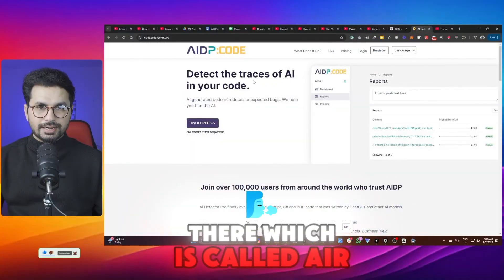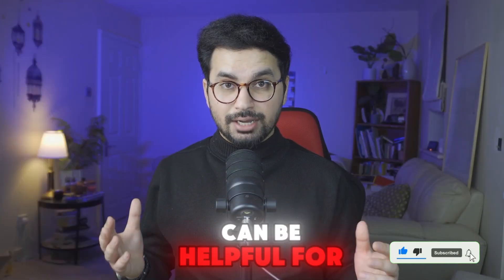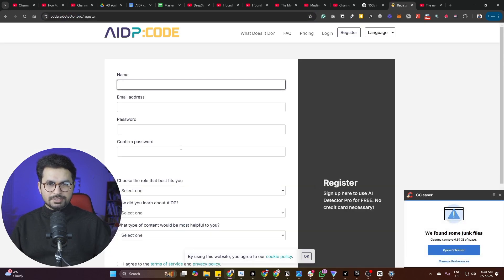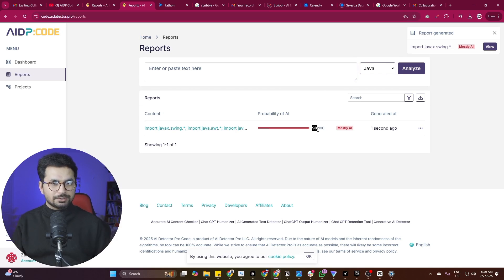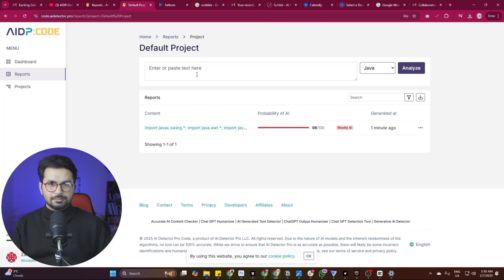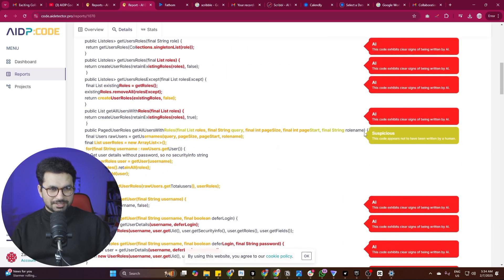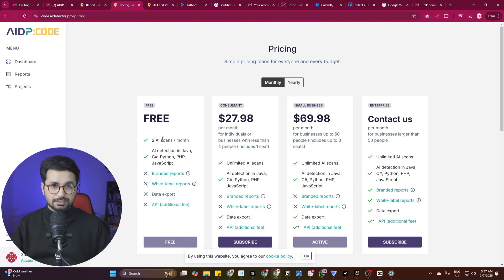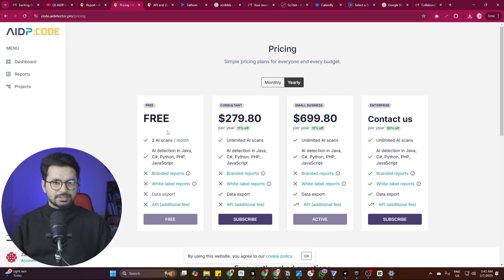This AI Code Detection Tool Will BLOW Your Mind! For Cursor AI Code Editor, Windsurf and Bolt.new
This AI Code Detection Tool Will BLOW Your Mind! If you're using Cursor AI Code Editor, Windsurf, or Bolt.new, this tool is a game-changer! Learn how to detect AI-generated code in languages like Python, Java, C#, JS, and PHP with precision. Perfect for developers, software engineers, and AI coding enthusiasts looking to ensure code quality and avoid common AI-generated bugs. Whether you're into full-stack development or just curious about AI code detection, this tool integrates seamlessly into your workflow.

✨ What’s Included?